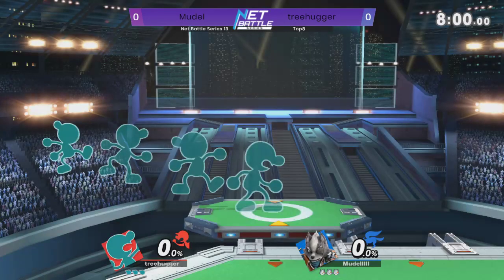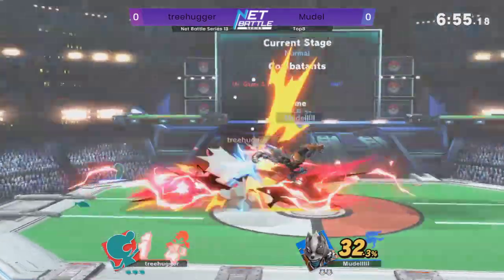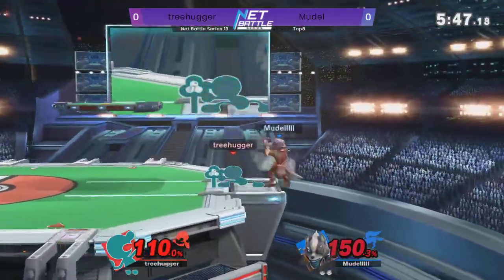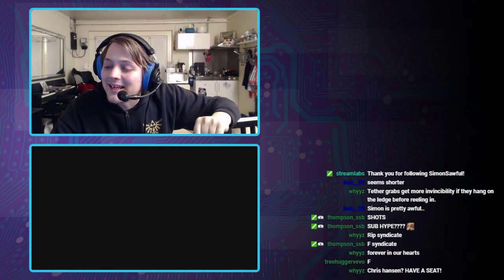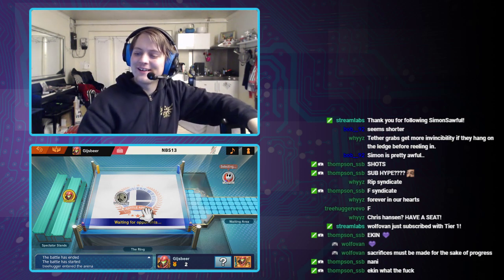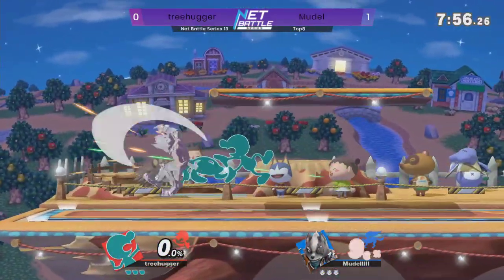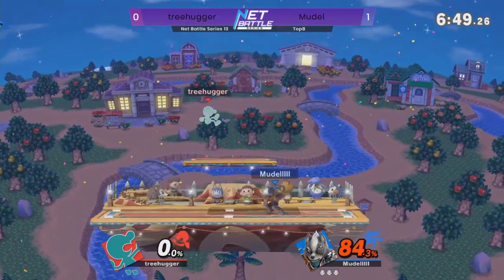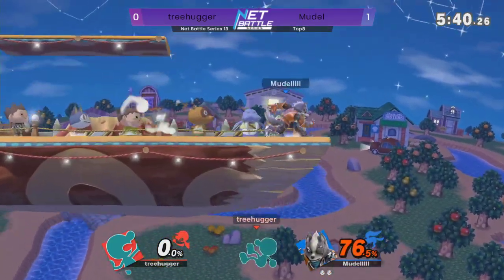NBS 13 | Treehugger (Mr.Game&Watch) vs Mudel (Wolf) | Winners Finals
🏆  Net Battle Series 13
🌍  Byo_controller on twitch!
📆  15/03/2019